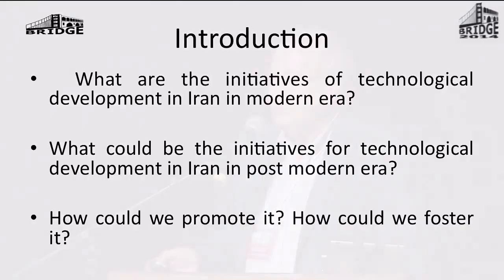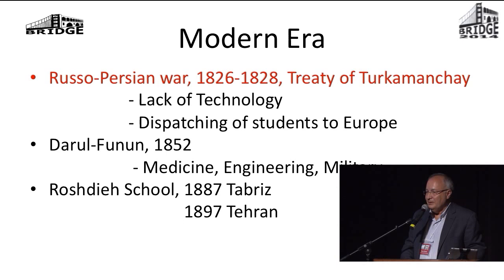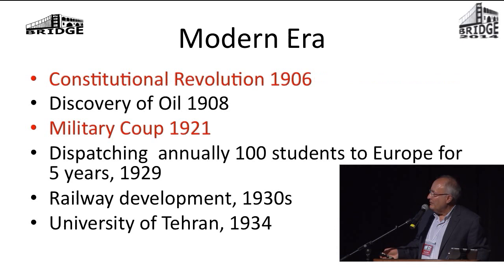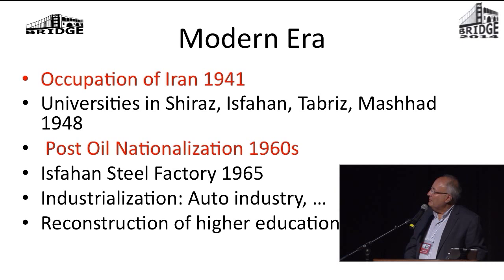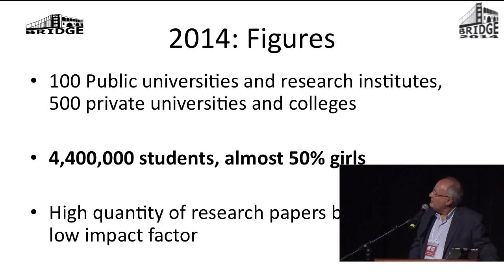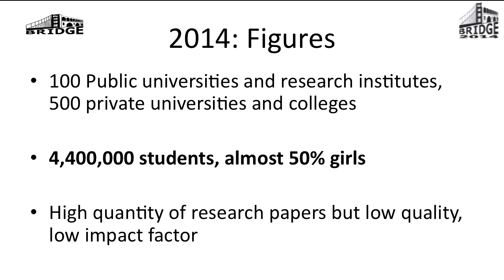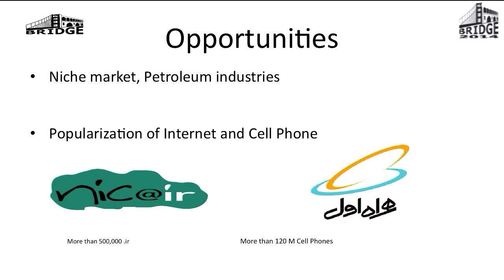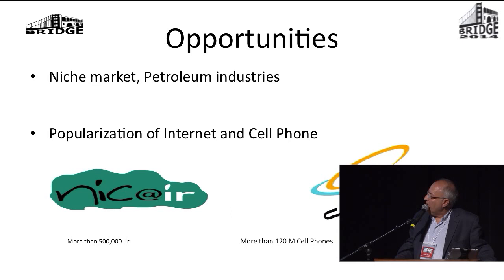Bridge2014 - 5th Keynote - Prof. Yahya Tabesh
Bridge 2014
High Tech Entrepreneurship in Iran:
Opportunities and Challenges

2nd Panel:
Fostering High Tech Entrepreneurship in Iran
Prof. Yahya Tabesh , Professor of Mathematical Sciences, Sharif University of Technology

UC Berkeley Wheeler Auditorium